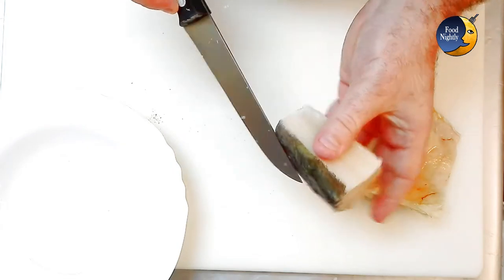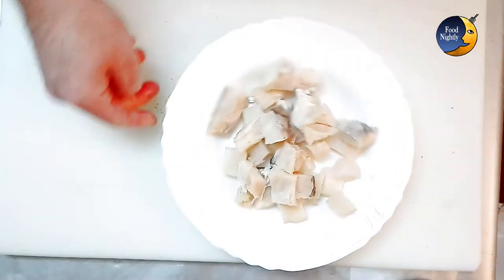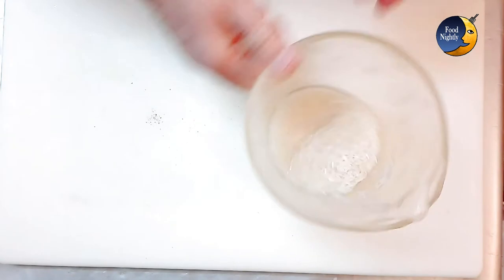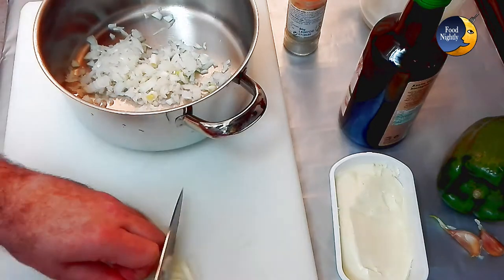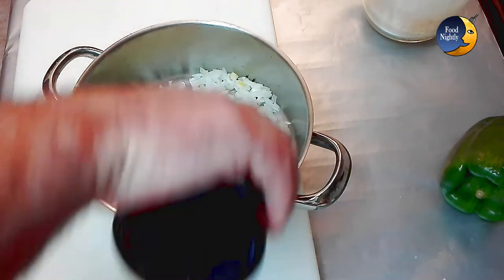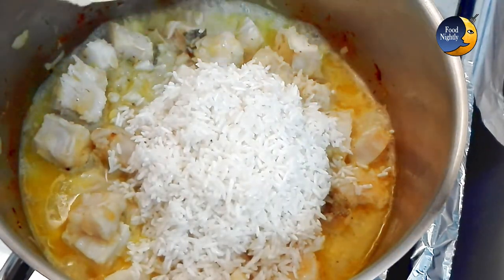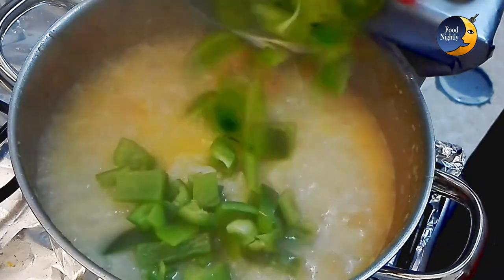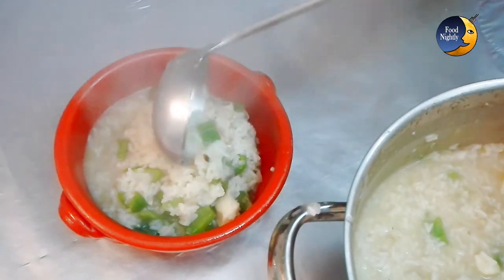Codfish Rice - Arroz de bacalhau [Traditional]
Our first recipe with bacalhau: Codfish rice! In Portugal it's simply called codfish rice since we usually use dry and salted codfish. Here's a tip for you. The Portuguese word for cod is bacalhau. The only difference is that we cook the bacalhau dried and salted 99% of the times. Since we rarely cook it fresh whenever someone speaks about bacalhau everyone knows we are really talking about the fish after it's dry and salted. If you're in Portugal and wish for fresh cod fish you'll have to ask for it explicitly or you'll be getting the dry and salted varity.

This dish is comforting and healthy and it's another recipe loved by kids. If your kids don't like fish try codfish rice and check their reaction.

Lately I see a lot of people using tomato or even tomato sauce in the preparation. Personal taste apart I really don't think the acidity and strong flavor of the tomato does any good to this dish. The dish loses the distinctiveness that comes from the salty strong cod fish flavor. So, if you're aiming for the traditional recipe forget the tomato this time.

It's great with bread or cornbread and with a very light white wine or green wine at the right temperature (check the wine label).

If you have any doubt on how to make this recipe just drop a line on the comments section below.